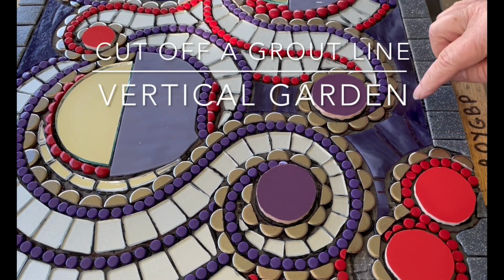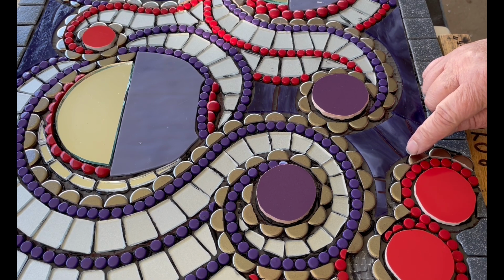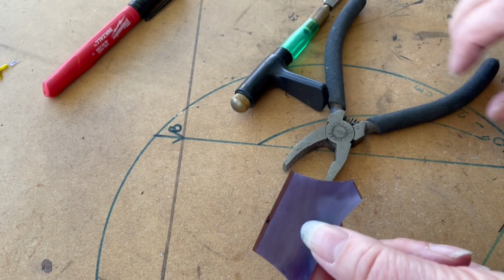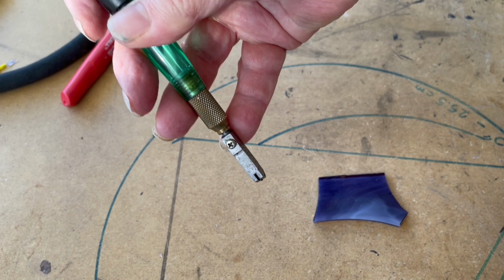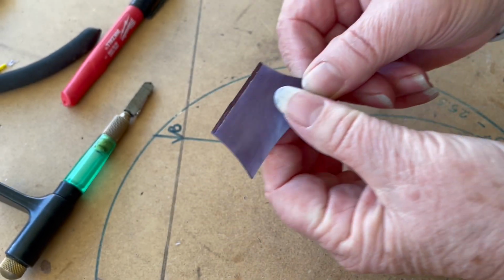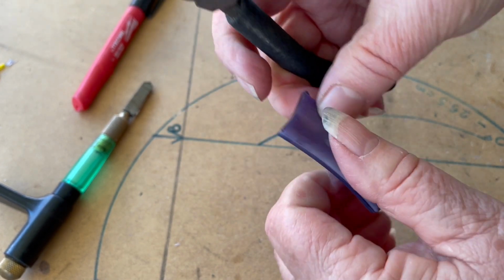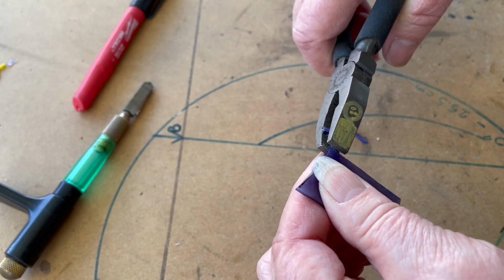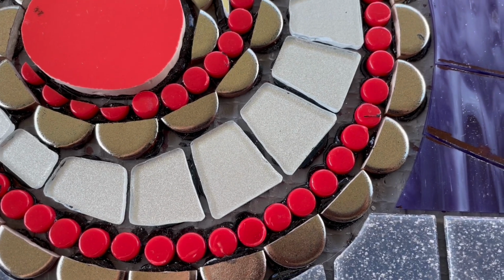MOMENT 10: Cut off a grout line - MASTERCLASS ADVENTURE: Mosaic Vertical Garden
MOMENT 10: Cut off a grout line
ADVENTURE: Vertical Garden WORKSHOP MASTERCLASS

NIFTY TRICK
🤗 use your scorer’s head to measure the perfect grout line for removal

This channel is ABOUT HAVING FUN WITH MOSAICS.   Sonja at Dragonfly Mosaics is an enthusiastic hobbiest and artist living in AUSTRALIA 🇦🇺 .  She presents learning in an informal setting (TABLESIDE) to show or demonstrate 'WHAT WORKS FOR HER' with practical tips and hints along the way. Less blablabla and, more about HOW TO in bite-sized learning moments.

Its all free with absolutely no on-selling - just 'what works for me' and from time to time, may mention places of purchase or as a genuine thank you.

Please remember to LIKE and SUBSCRBE and show support for more free videos.

NOTE: no payments,  gratuities, sales, sponsorship or marketing influence the presenation  of any content on this channel.

TABLESIDE with Sonja at Dragonfly Mosaics (SDM) provides informational Videos for adult education and learning purposes only, and in no way should these videos be interpreted as professional advice or recommendations.

NOTE: Information from Sonja at Dragonfly Mosaics is not intended to be a substitute for manufacturer’s instructions or using their recommended or standard safety practices such as wearing gloves, dust masks or safety glasses.

SDM believes all content is in fair and reasonable use, but if any content owner would like to dispute the fair and reasonable use, SDM will not hesitate to remove said content. Should you find art or images in the video please let SDM know so that you can be appropriately credited as soon as possible.

SDM will not take or be responsible for what you do with the information provided as it is for reference purposes only.  Materials, methods and information are not indented to be used by children. YOU AGREE that the use of information provided by SDM is at your own risk and that SDM cannot be liable for any losses, liabilities, damages or injuries from any or all claims.